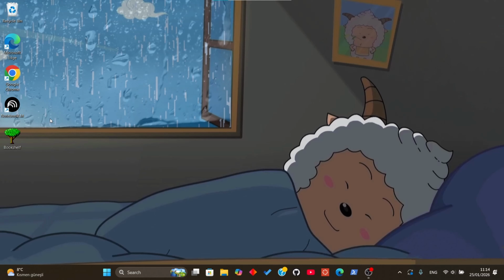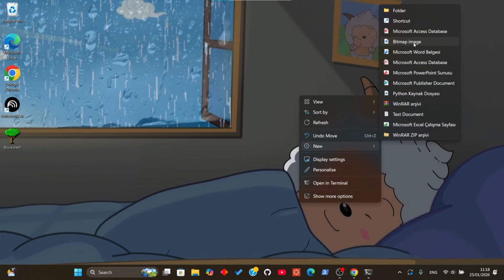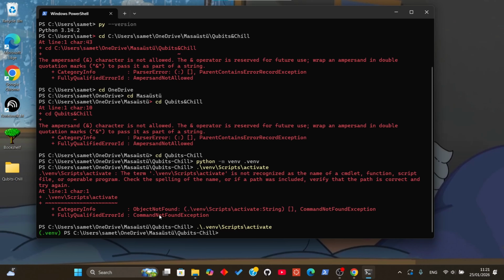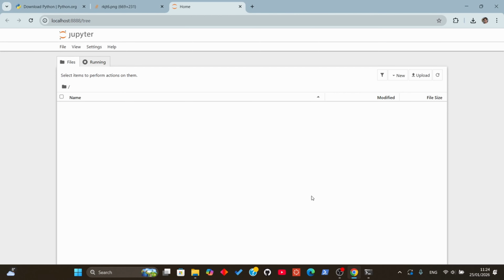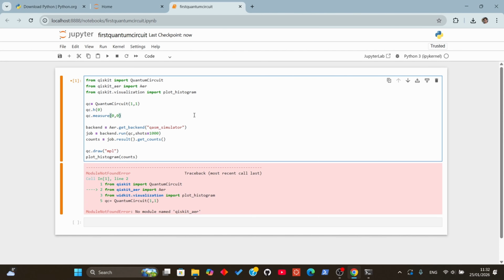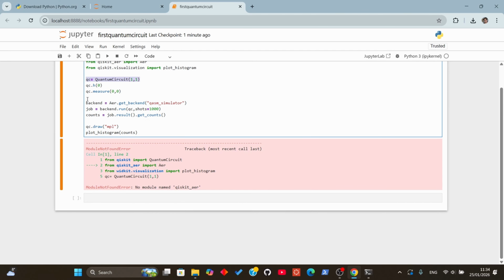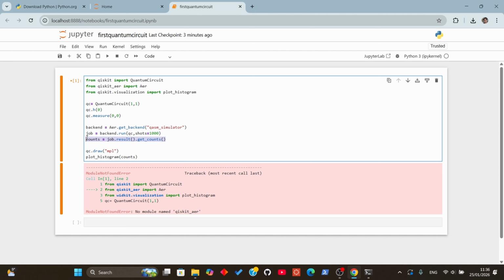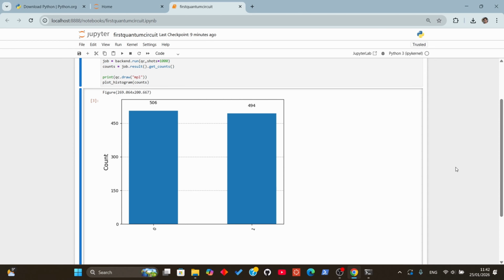Qubits & Chill #0.2 — Quantum Lab Setup (Windows) | Python + Qiskit + Jupyter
Welcome to Qubits & Chill.

In this episode (Season 0, Episode 0.2), we set up a clean Quantum Lab on Windows:

Installing Python

Using pip to install Qiskit

Creating a virtual environment (venv)

Running Jupyter Notebook

Testing our first circuit (Hadamard + measurement)

If you can run the test circuit and see a ~50/50 histogram, you’re ready for Season 1.

Mini task:

Run the notebook successfully

Take a screenshot of the histogram

Next episode: Season 1 — Hello Quantum World (H gate + measurement)